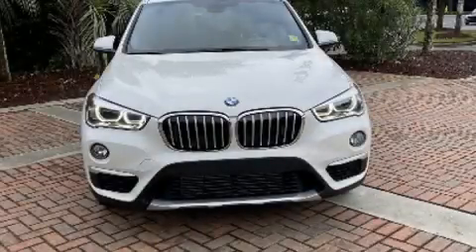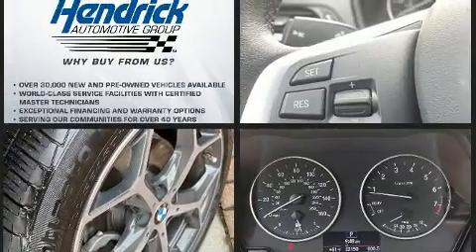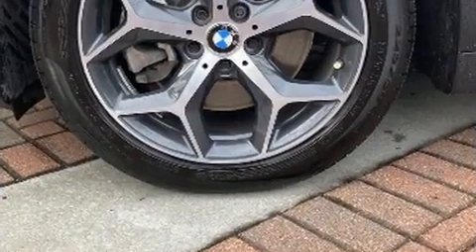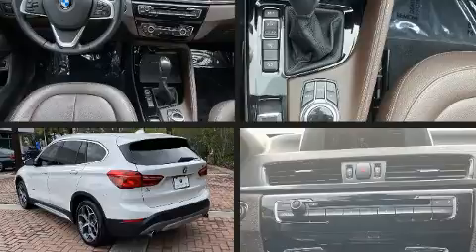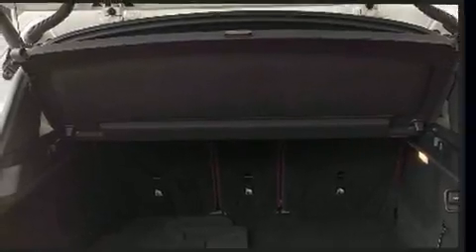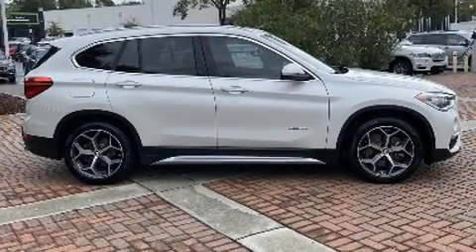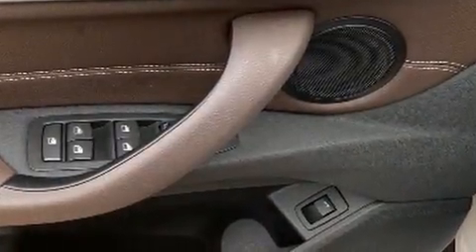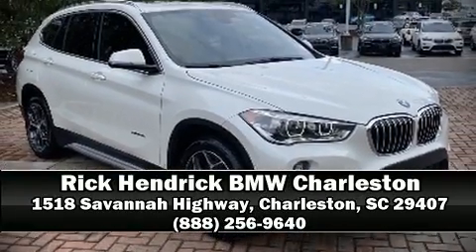2016 BMW X1 xDrive28i in Charleston, SC 29407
You can expect a lot from the 2016 BMW X1. With fewer than 35,000 miles on the odometer, this 4 door sport utility vehicle prioritizes comfort, safety and convenience. Smooth gearshifts are achieved thanks to the 2 liter 4 cylinder engine, and all wheel drive keeps this model firmly attached to the road surface. A turbocharger is also included as an economical means of increasing performance. All of the premium features expected of a BMW are offered, including: leather upholstery, a tachometer, power front seats, automatic dimming door mirrors, heated door mirrors, remote keyless entry, and much more. For drivers who enjoy the natural environment, a power moon roof allows an infusion of fresh air. BMW ensures the safety and security of its passengers with equipment such as: head curtain airbags, front side impact airbags, traction control, brake assist, a panic alarm, an emergency communication system, and 4 wheel disc brakes with ABS. With electronic stability control supplementing mechanical systems, you'll maintain precise command of the roadway. This vehicle has achieved Certified Pre-Owned status, by passing BMW's rigorous certification process. We know that you have high expectations, and we enjoy the challenge of meeting and exceeding them! Please don't hesitate to give us a call.